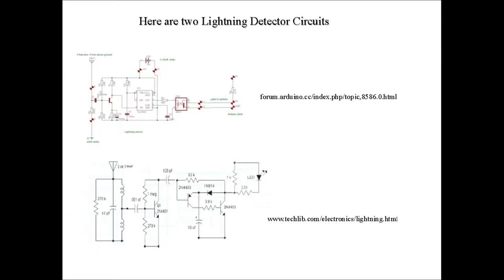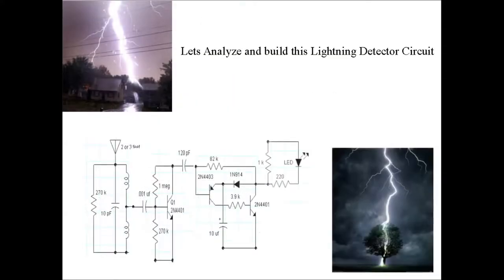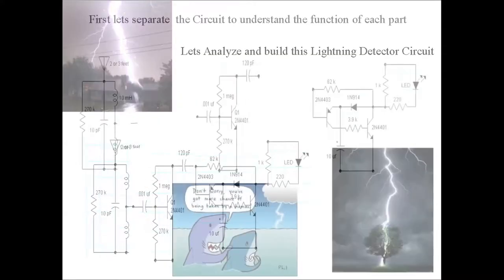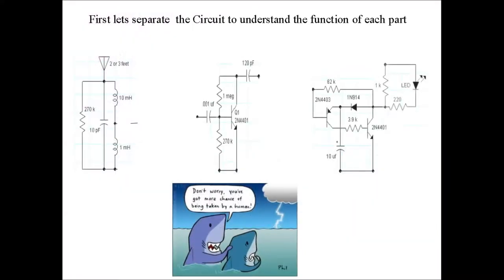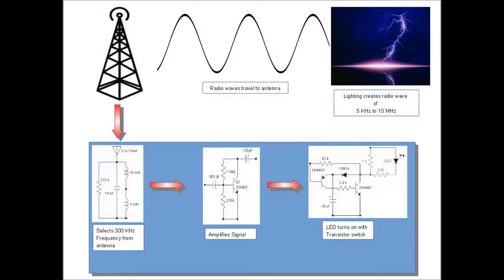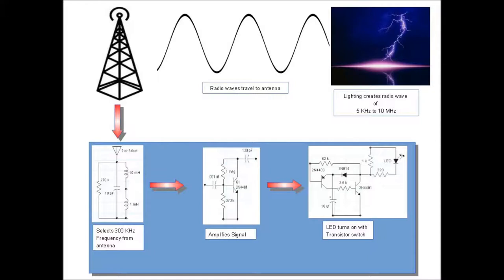Lightning Dection Circuit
My son Tyler (VA3TJR) as a 2013 FIRST Lego League Project decided to look at lightening detectors as a possible project.  We worked together and understand how they work and built a few prototypes.  Tyler put this video together.